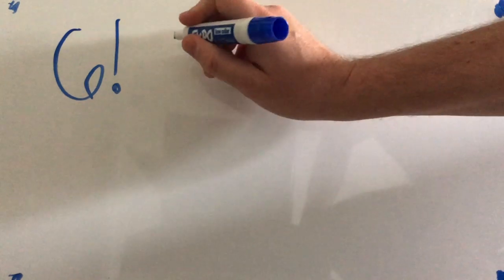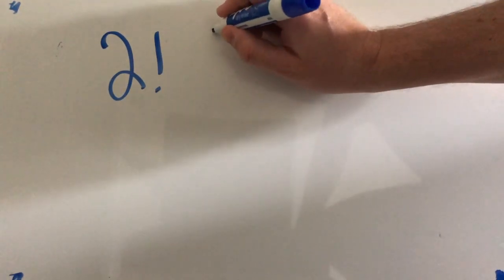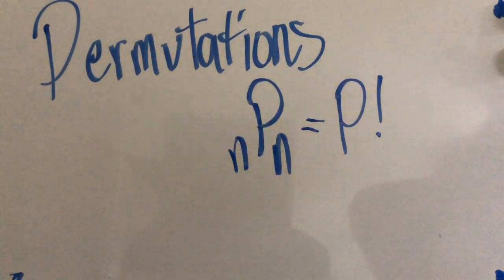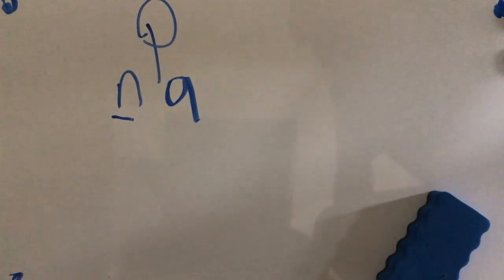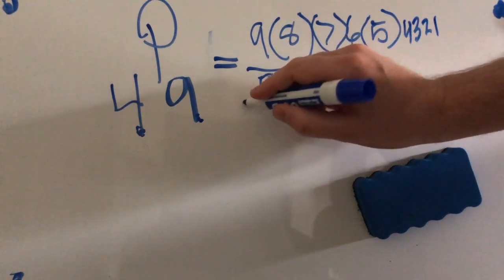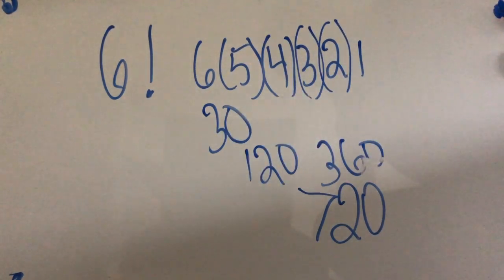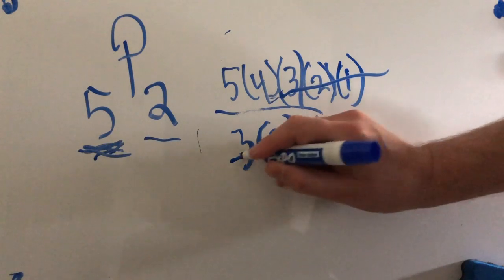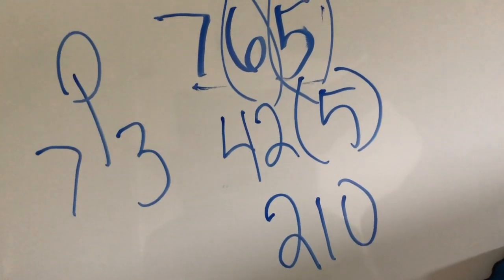Factorials and Permutations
This video is about Factorials and Permutations